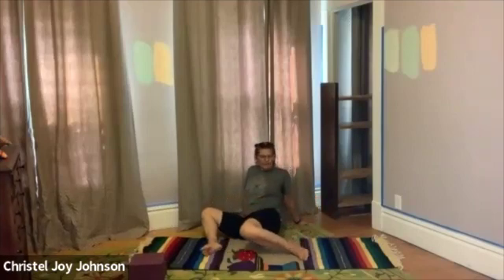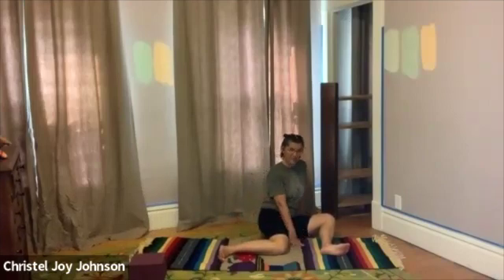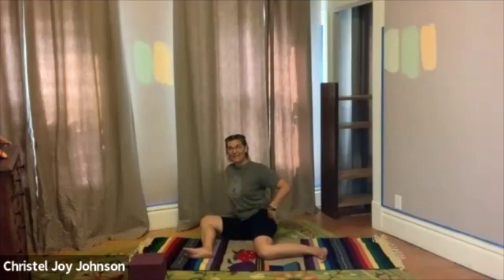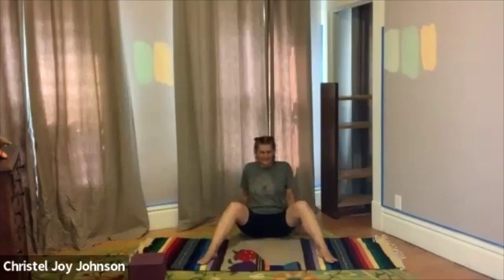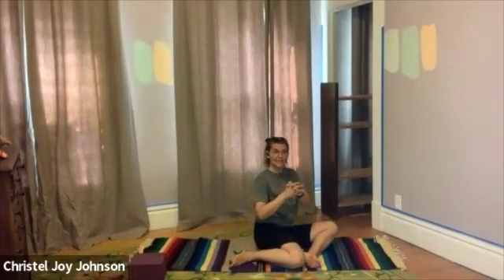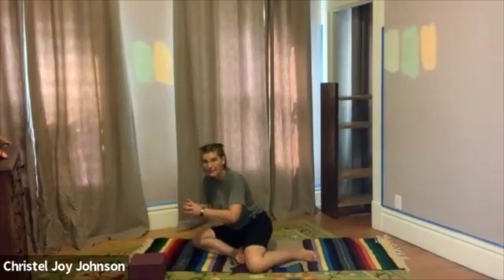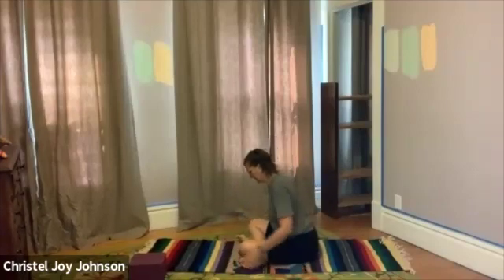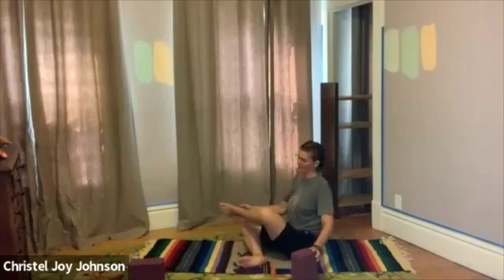Quickie: Hip Hip Hooray ~ CJoy Yoga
Okay Friends,

So many of you loved and requested more 10-12 minute "Quickies" so here is another offering. (Just a  reminder that there are many more "Quickies" that have been posted through the years.)

In this sequence we will focus on conditioning the hips. To me conditioning means that we will stretch, strengthen, and learn to stabilize through various movements as well as through some isometric actions. So here is to a sequence that will ask your hips to show up in a pretty big way in a short amount of time.

Contraindications: If you have injured knees or they are very sensitive - this is NOT the sequence for you.